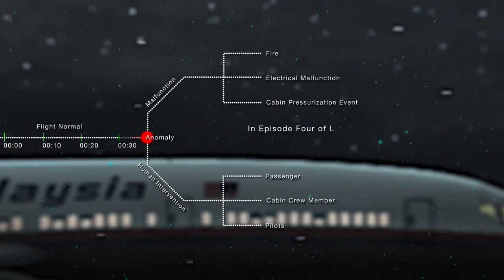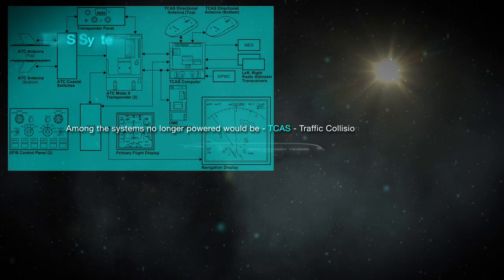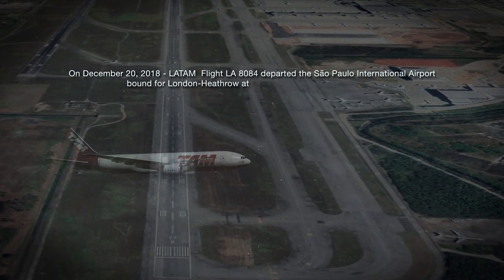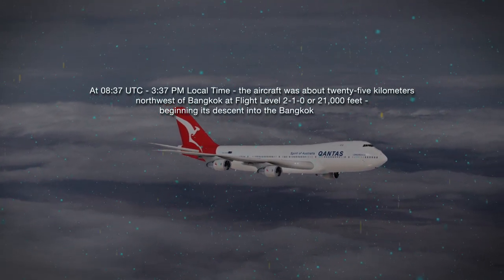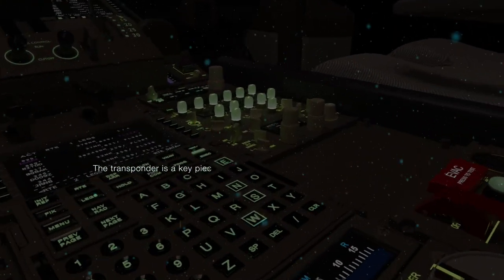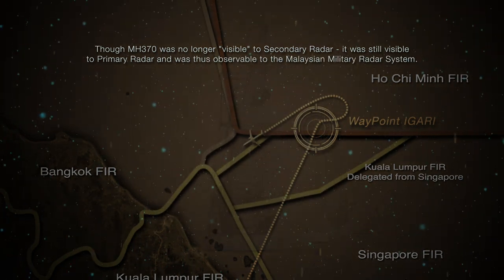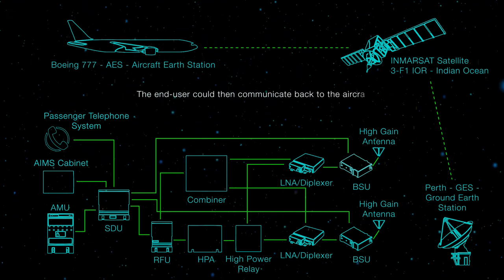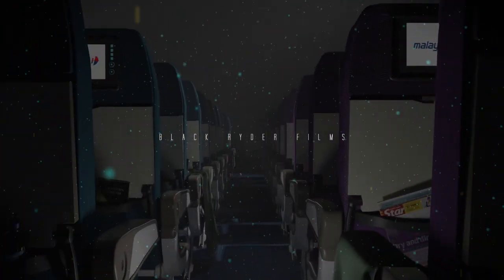Lost Flight MH370: Episode Four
Attempting to make a series of videos on the mysterious loss of Malaysia Airlines Flight 370. The flight disappeared on March 8, 2014 in the vastness of the southern Indian Ocean. My series of videos will look into this loss and seek some explanation.

Chapter Markers - MH370 Episode Four

0:00 - MH370 Episode Four - Intro
1:17 - Boeing 777 - Electrical System Overview
3:20 - The Two Main Power Sources . . .
6:09 - The Backup Power source . . .
7:01 - The Standby Power system . . .
8:07 - The RAT - Ram Air Turbine Generator
8:59 - Overhead Electrical Control Panel
10:07 - Electrical Malfunction - LATAM Airlines Flight LA 8084
14:43 - Electrical Malfunction - Qantas Airlines Flight QF2
19:40 - The main takeaway from these two incidents . . .
20:34 - In the case of MH370 . . .
21:48 - MH370 - Two Clues . . .
22:13 - These two pieces of equipment . . .
22:28 - The Transponder . . .
28:24 - The Satellite Data Unit - SDU . . .
31:47 - The Two Clues . . .
32:18 - The Two Clues . . . the Transponder
32:56 - The Two Clues . . . the SDU
36:25 - If we look at the entirety . . .